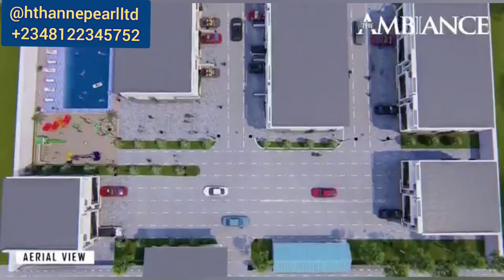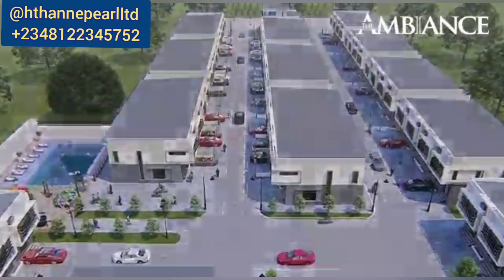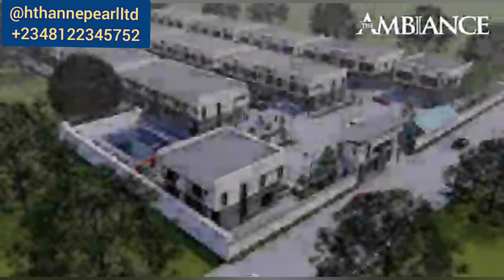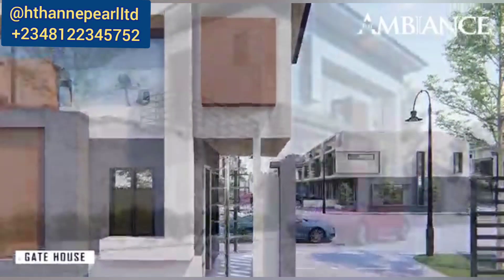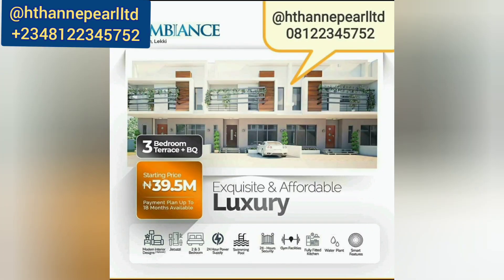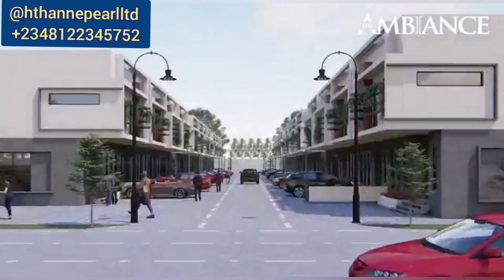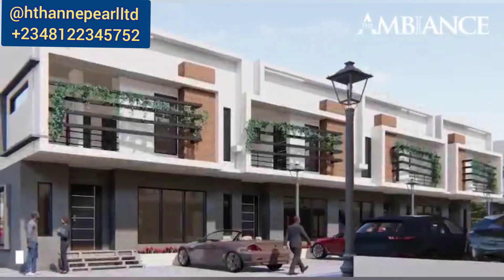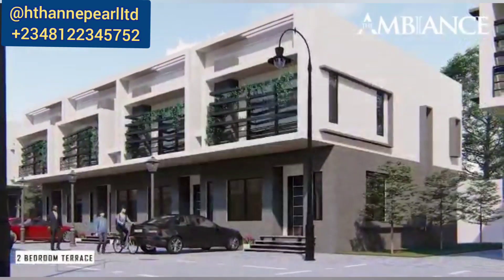The Ambiance, Ajiwe Abraham Adesanya, Ajah Lagos | Own An Apartment, Terraces & Detached Penthouse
The Ambiance, Lagos Update; With ₦3M [$7, 800] You Can Own An Apartment/Terrace Duplex + Penthouse

*The Ambiance, Abraham Adesanya Ajah*

When you talk about proximity to great developments, The Ambiance is second to none, it’s location is indeed superb and friendly.

Ambiance is conveniently located less than 2 minutes drive from the Lekki Epe Expressway, 5 minutes drive from Victoria Garden City Lekki and flanked by the Presigious Lagos Business School & Iconic Abraham Adesanya estate.

*WHY YOU SHOULD INVEST IN THE AMBIANCE.*

- Good Title
- Easy Accessibility
- Proximity to major development
- 24/7 Security
- Flexible Payment Plan
- Excellent return on investment
- Beautifully well designed estate layout
- 100% serviced estate
- Good estate ambiance

*Houses Promo Prices* -

2 Bedrooms Apartment - N27,000,000
2 Bedrooms Terrace Duplex - N30,000,000
2 Bedrooms Terrace + BQ - N32,000,000
2 Bedrooms Semi Detached + BQ  - N35,000,000  This is sold out
3 Bedrooms Terrace Duplex + BQ - N39,500,000
4 Bedrooms Full Detached with pent house + BQ - N55,000,000

*Estate Features*

Solid foundations | High Walls | |Children play area | Swimming Pool | Gym | 24/7 Electricity | 24/7 Security | Spacious Living Rooms | BQ | Oven | Gas Cooker  | Microwaves | Heat Extractor | Italian Doors | Quality Tiles | Wardrobes | etc..

Book inspection with us today...

Cheap home in lagos
Terrace
Duplex
Pearl Gardens Estate
The Signature Terrace
Luxury Undefined
Sangotedo
Shoprite Sangotedo
Monastery Road Sangotedo
The Signature Terrace Abijo
Signature Terrace
Off Plan apartment in lagos
off plan property in lagos
off plan sales Lekki
off plan houses for sale in lekki